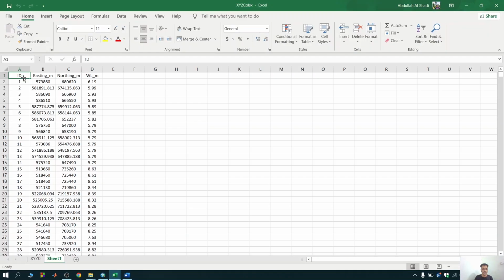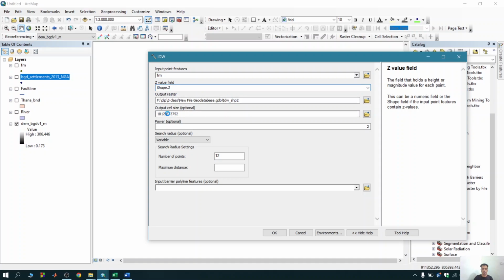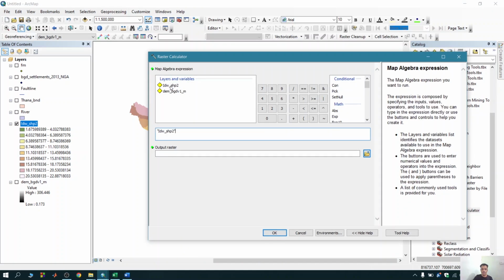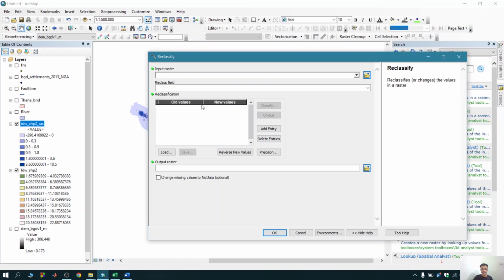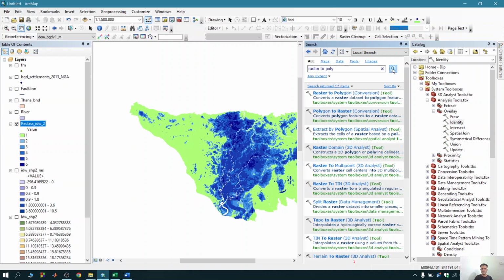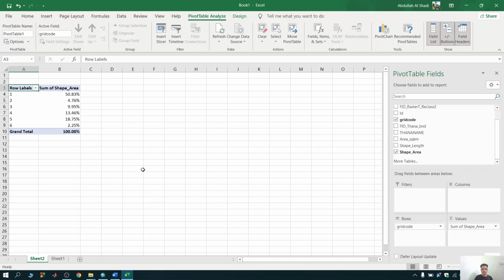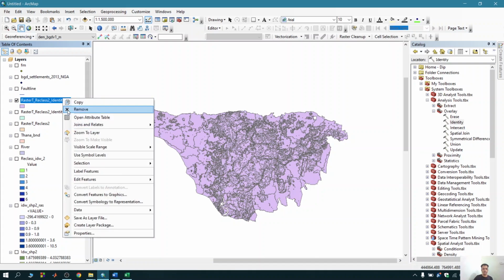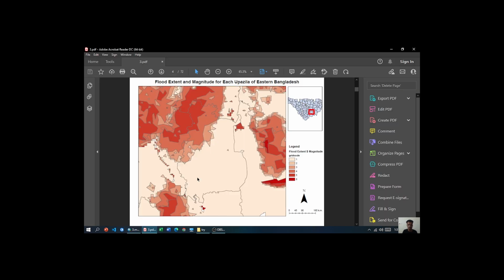Tutorial 9 - Interpolation Part 1